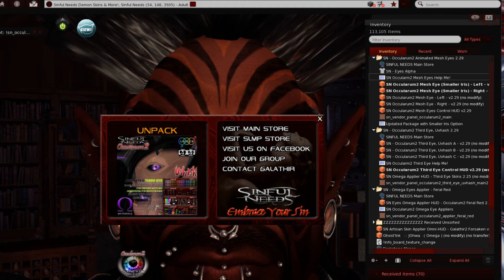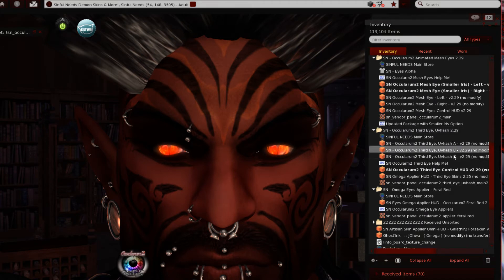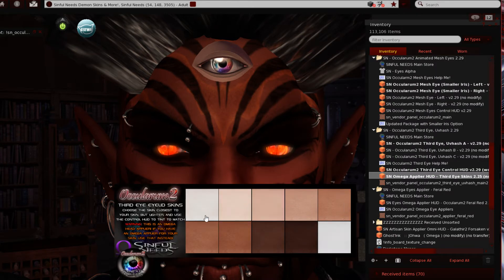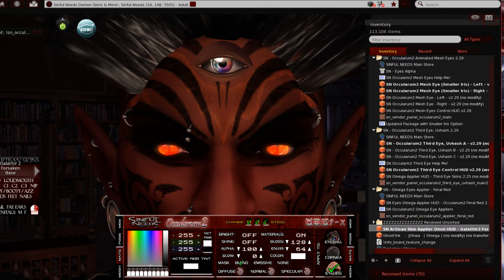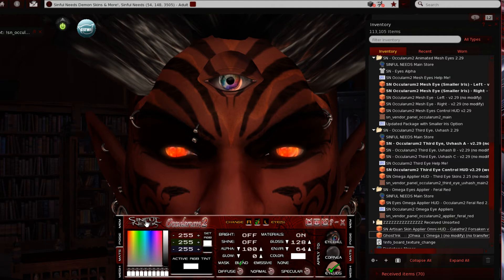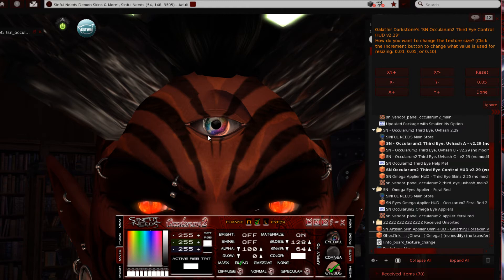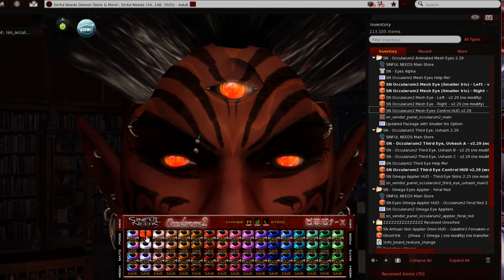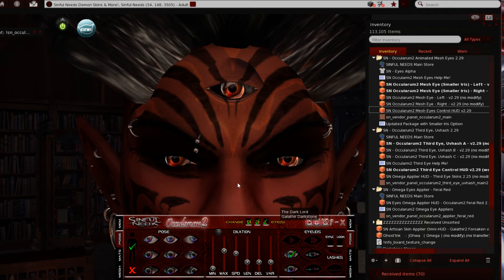Sinful Needs Occularum2 Animated Mesh Third Eye - Uvhash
This Feature/Tutorial Video is for the new Occularum2 Animated Mesh Third Eye from Sinful Needs (for Second Life).